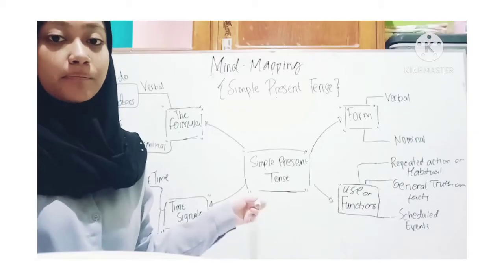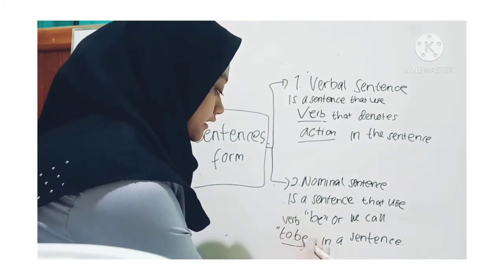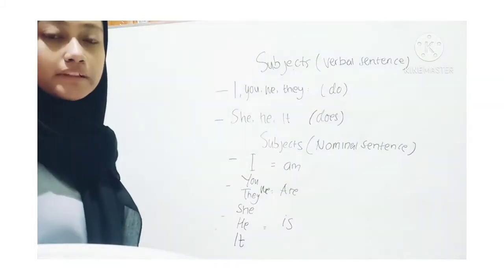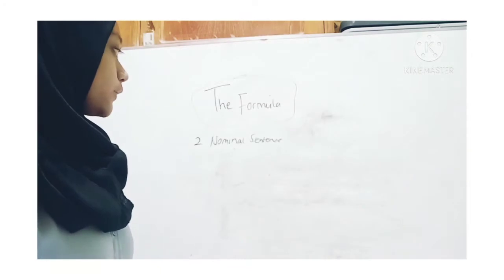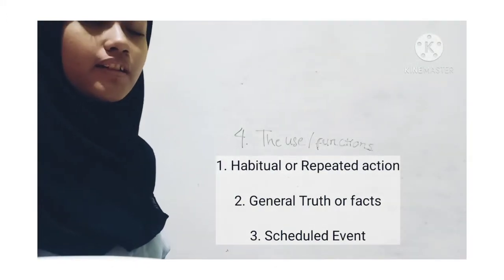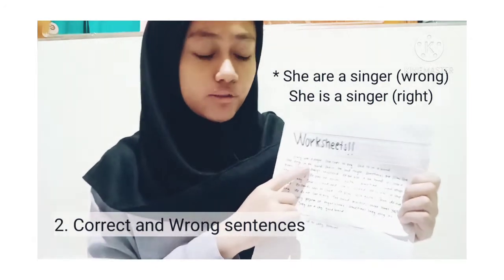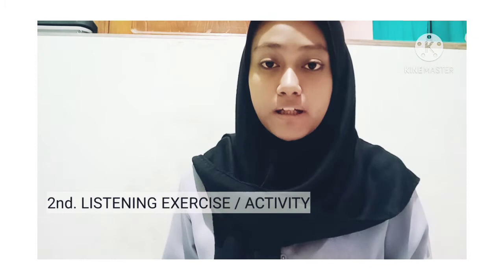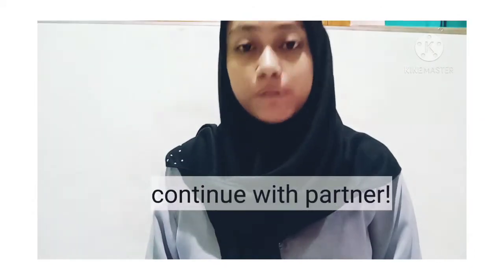Rizki Rienda S.P 1905124243 Lesson Plan Low-Tech Instructional Media